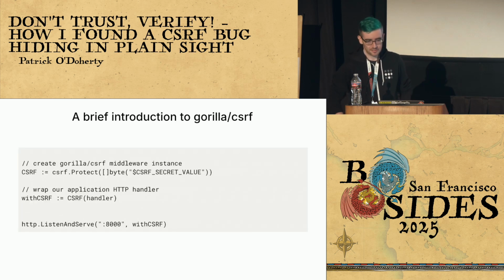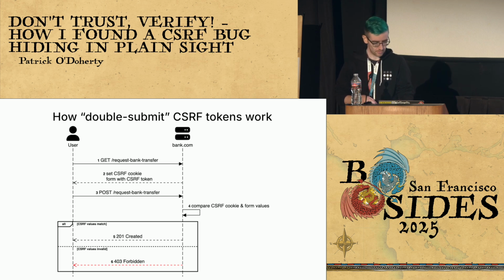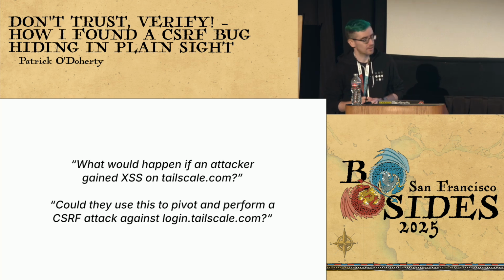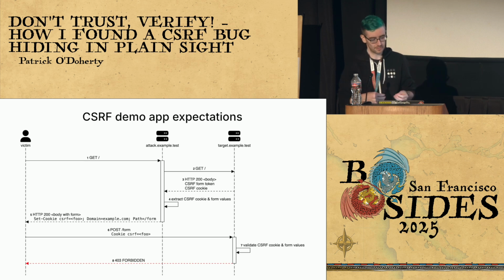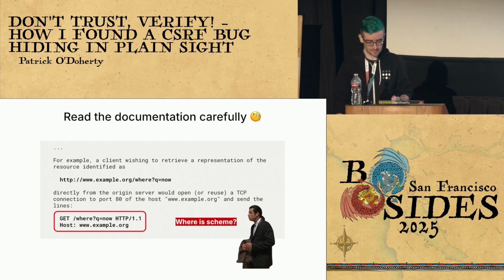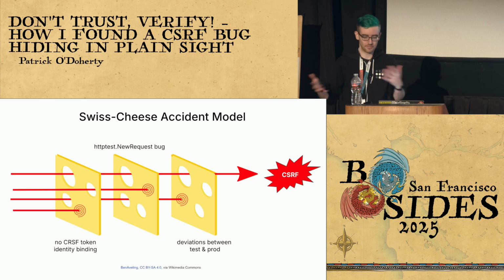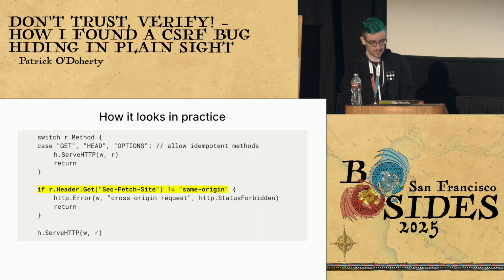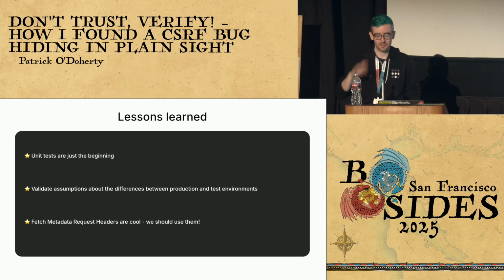BSidesSF 2025 - Don't Trust, Verify! - How I Found a CSRF Bug Hiding... (Patrick O'Doherty)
Don't Trust, Verify! - How I Found a CSRF Bug Hiding in Plain Sight

Patrick O'Doherty

This talk explores the discovery of a long-standing CSRF (Cross-Site Request Forgery) vulnerability in the popular gorilla/csrf Go library. The goal is to encourage the audience to perform vulnerability research experiments in their own commonly used tools.